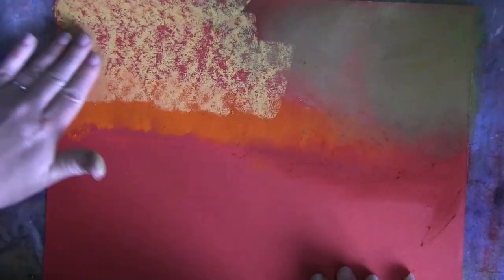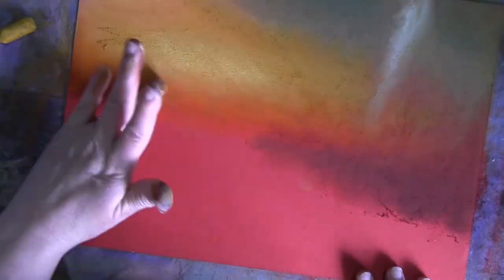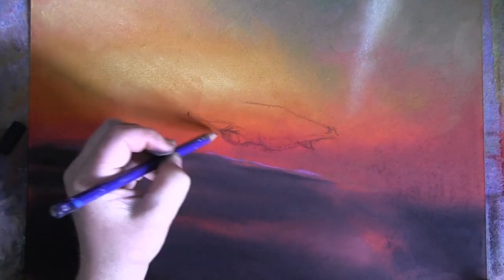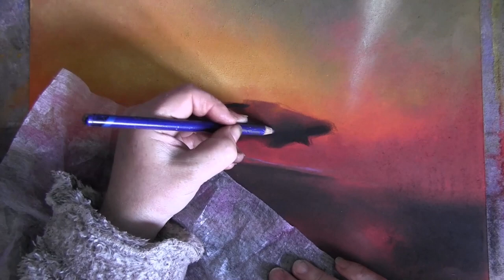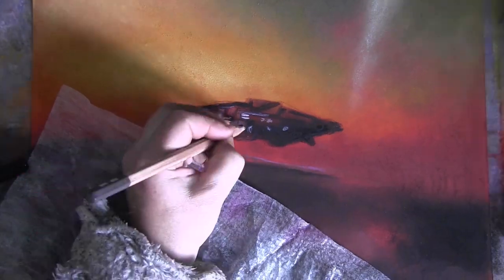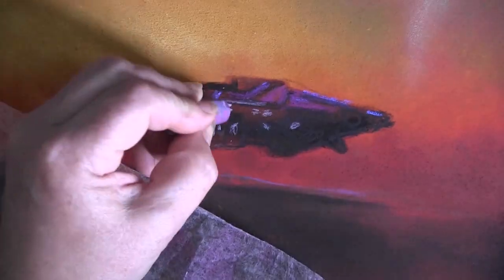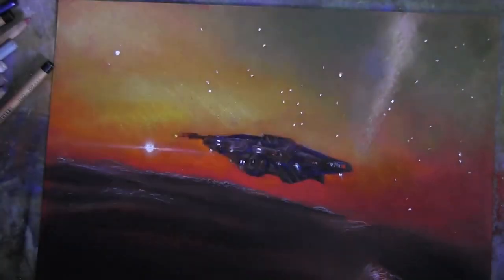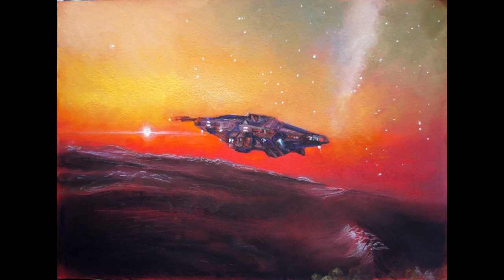Krait in a red sunset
here's a drawing of a last picture taken by Cmdr Freudian Slip, with music by ToCoSo